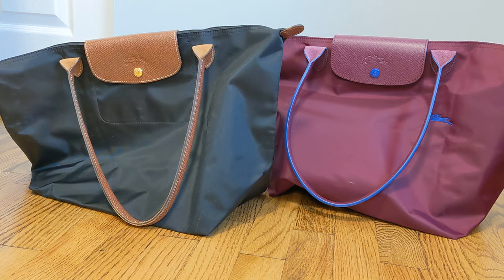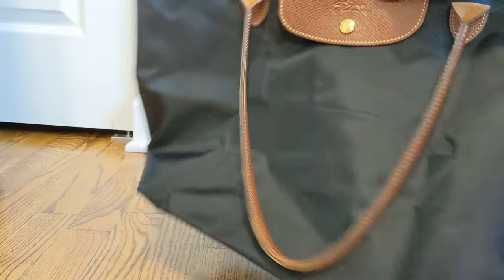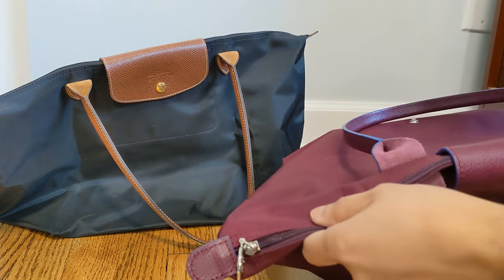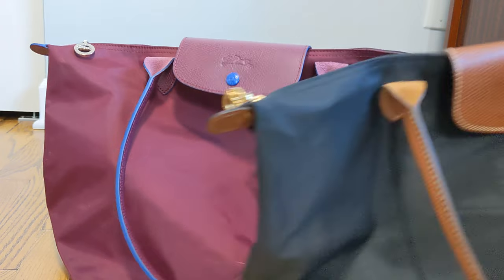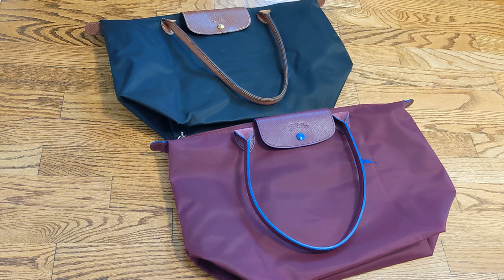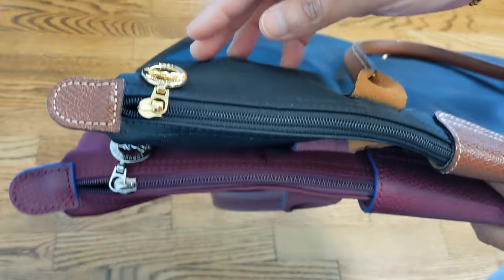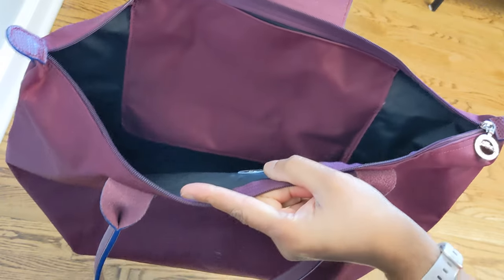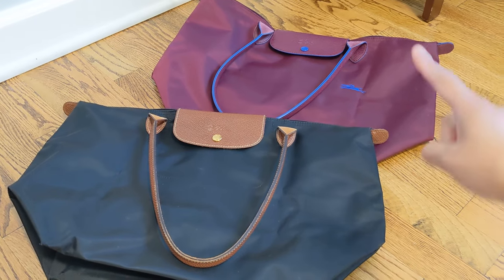Comparison of Longchamp Le Pliage v. Le Pliage Club Totes - Which Do I Prefer?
Come check out this comparison of the Longchamp Le Pliage Large Tote and the Longchamp Le Pliage Club Large Tote. These two nylon totes with leather straps are very similar in style, but there are some differences - both stylistically and functionally. I prefer the Le Pliage Club, so come find out why.
00:00 Introduction & Prices
01:09 Similarities
05:10 Differences
08:37 Which I prefer